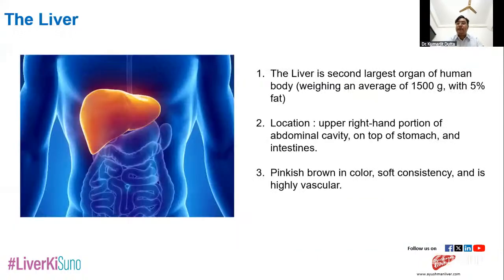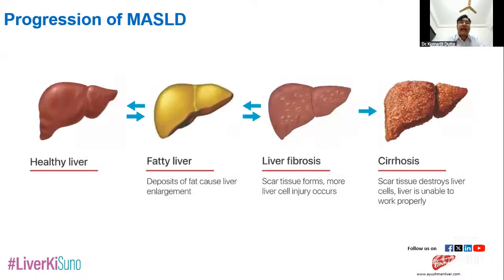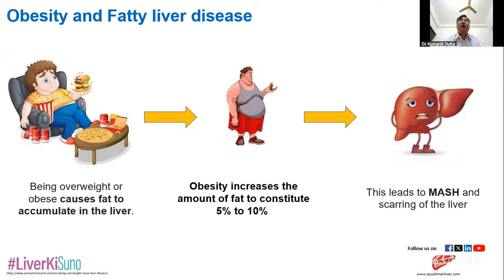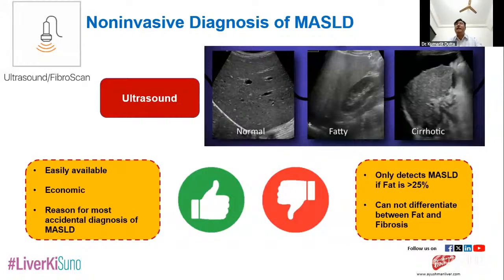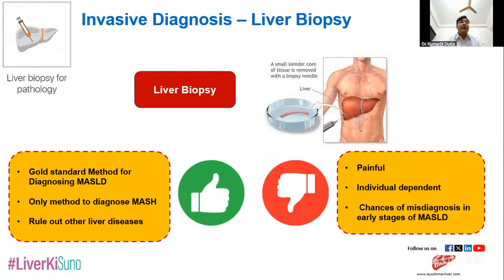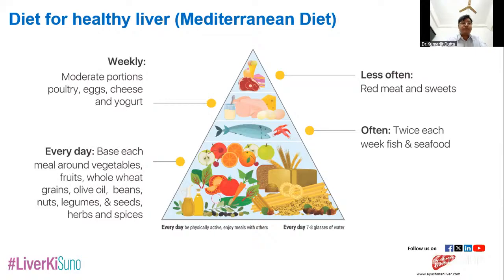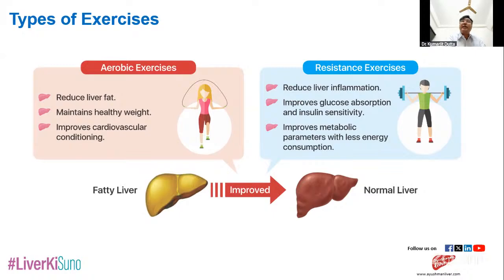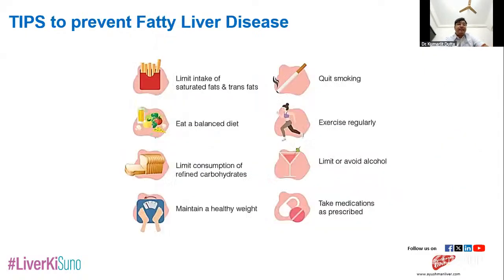Expert Talk: Management of MASLD/MASH with Dr. Kumarjit Dutta